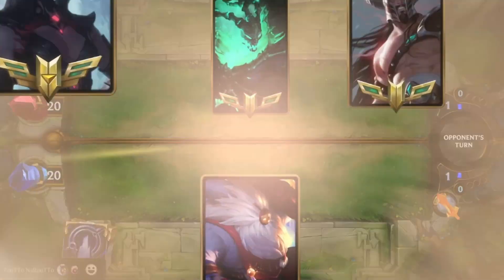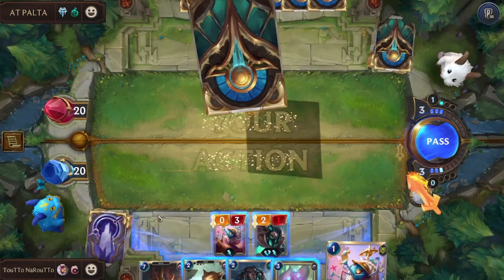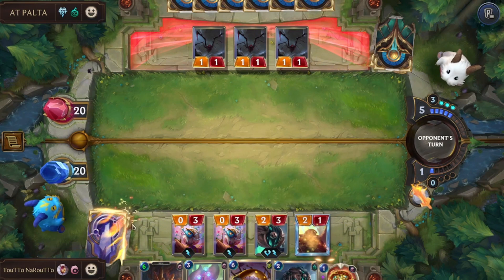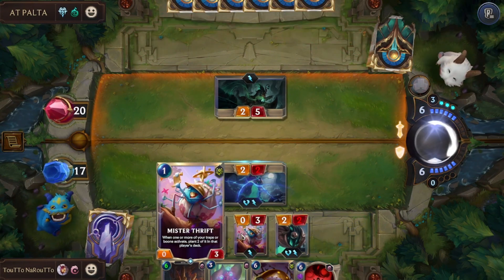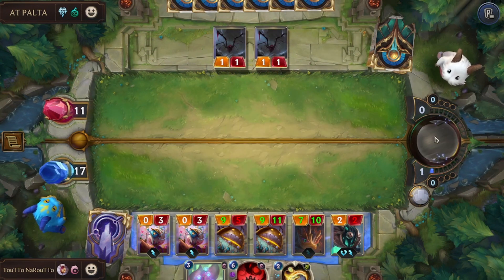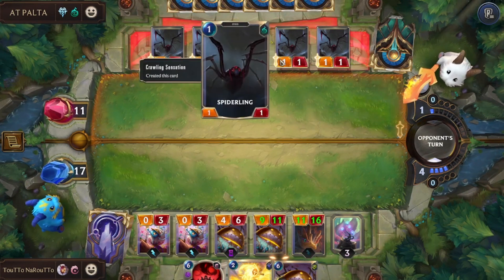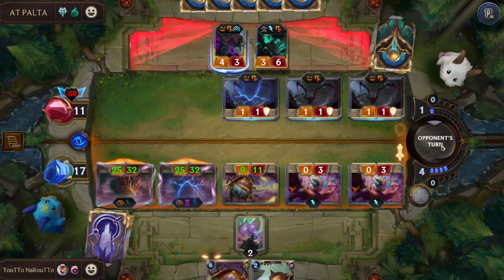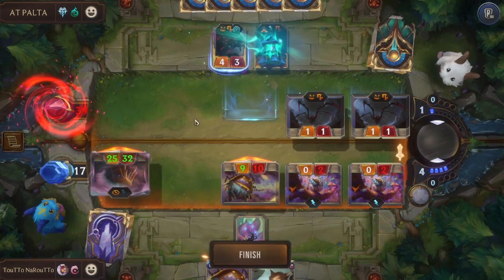You Request, I Deliver: Ionia and Bard Deck Guide | Legends of Runeterr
Your requests have been heard! Join us as we delve into the magical world of Ionia and Bard in Legends of Runeterra. 🎵 Discover the deck strategies, card combos, and gameplay tactics that will elevate your Ionia and Bard deck to new heights. Let's embark on this musical journey together and master the art of enchantment!

►TouTTo NaRouTTo
✔deck
►CUDQCBQJDUAQMDABAEDQUFABBACRKAQBAIMCIAQHAIIS6AYGBIFRUHYCAECQEFIBA4BBIAYBAEBAIAIGBIWACBQCEU